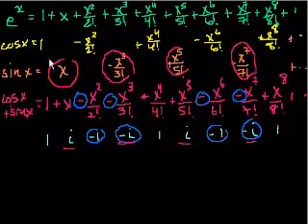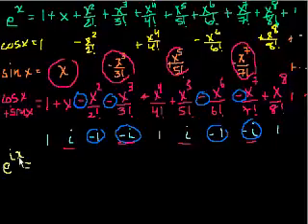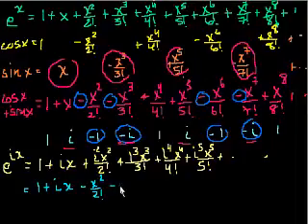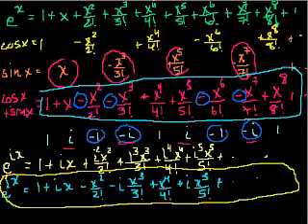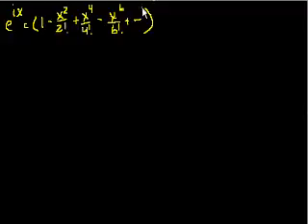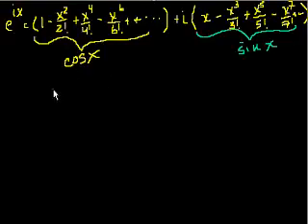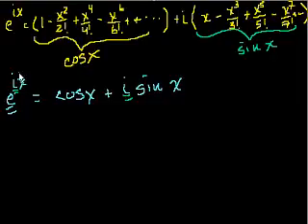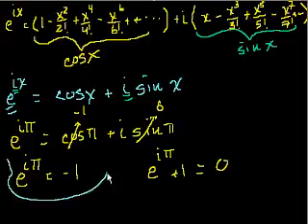085 Polynomial approximation of functions part 7